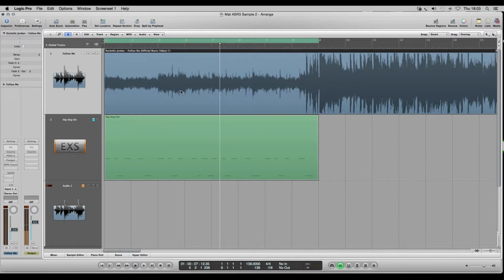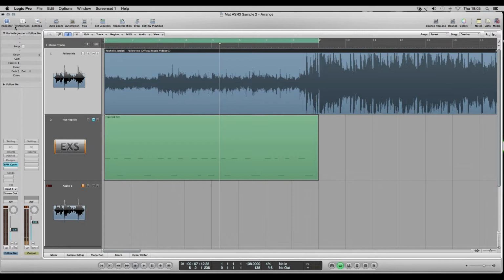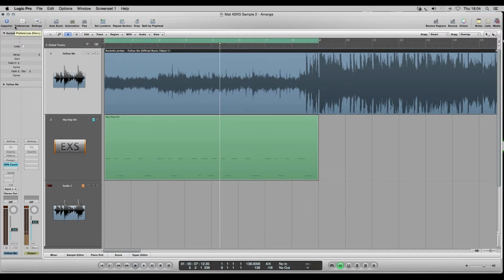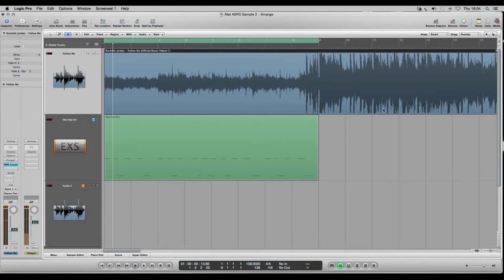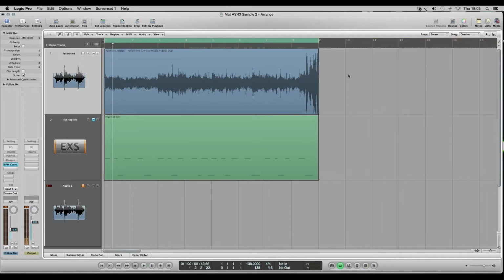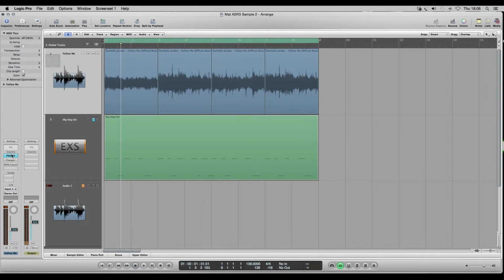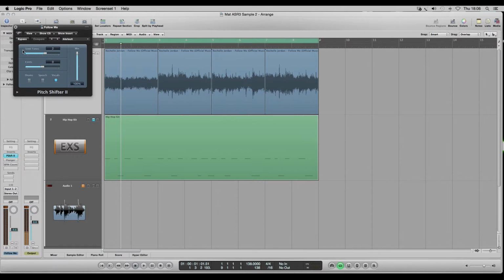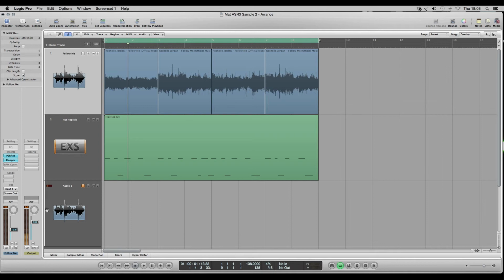Episode 4 Sampling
In this episode we will explain the specifics of sampling on logic as well as manipulating and adding your own elements to the sample, enjoy